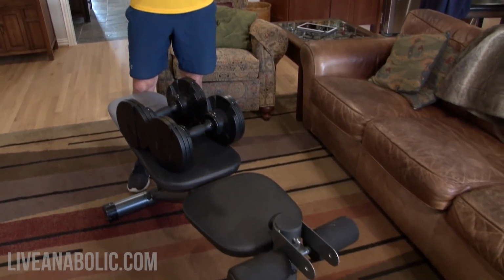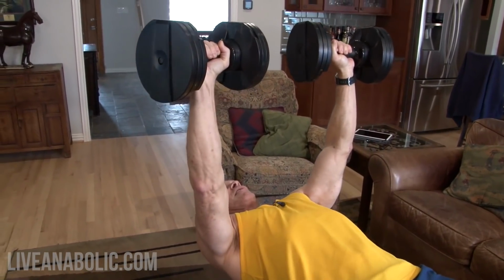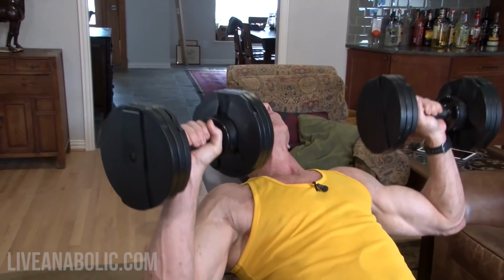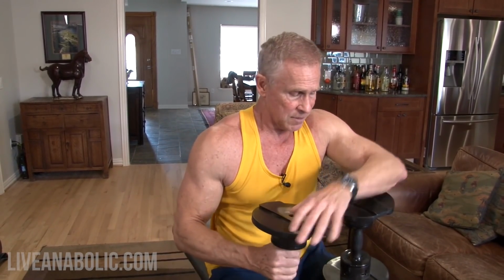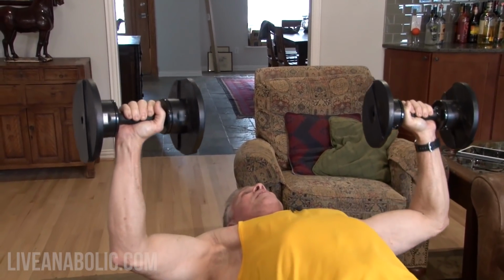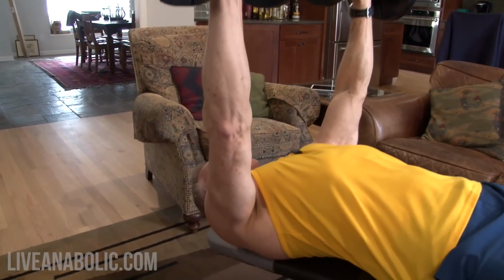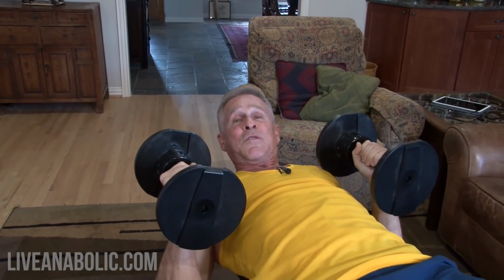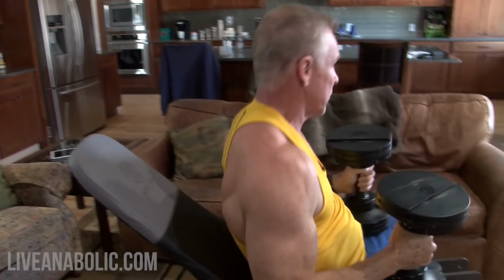3 Best And Worst Chest Exercises For Men Over 50 (BIGGER CHEST AT HOME!)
When you are working out at home, it is important to make sure that you are working your chest. However, you need to make sure that you are doing the right exercises to make sure you are building muscle safely, without risking any injury. That is why I am going to give you the 3 best and worst chest exercises for men over 50. All you need for these exercises is a set of dumbbells. If you have a bench that is great, otherwise you can do them on the floor or even use some couch cushions. Alright, with this said, let’s start with the 3 best exercises for your chest that you can do at home.

Best Exercise #1: FLAT DUMBBELL CHEST PRESS. Bring your elbows down past your back if you can to get a nice deep stretch in your chest, and contract at the top of the movement. This is going to be your standard form dumbbell chest press, and make sure to utilize slow and controlled movements.

Best Exercise #2: INCLINE DUMBBELL CHEST PRESS. Try to have a 30 degree incline, and that will help emphasize using your upper chest. If you don’t have a bench, you can use couch cushions to elevate your back to make it an incline movement. Don’t do too much of an incline because you don’t want your shoulders to be worked in the movement.

Best Exercise #3: DUMBBELL CHEST FLY. Focus more on the form than the weight in this exercise. Since you are bringing the dumbbells out to your side, you don’t have as much support as you would in the pressing movement. Avoid injuring yourself by using light weight and proper form.

Now it is time for the 3 worst chest exercises for men over 50..

Worst Exercise #1: DECLINE CHEST PRESS. This exercise is not necessarily bad for you or dangerous, but there are better exercises to help build your lower chest, while also working other parts of your chest at the same time.

Worst Exercise #2: HEAVY DUMBBELL FLY. Using heavy weights when doing flys can put you at risk of tearing a pec muscle, which will put you out of commission for a while. You are still able to build a big chest using lighter weights and proper form, especially when doing dumbbell flys.

Worst Exercise #3: INCLINE DUMBBELL CHEST PRESS with a steeper angle. This is going to work your shoulders more than your chest, so that is why it is important to be around the 30 degree angle for incline presses.

Alright guys, that wraps up this video tutorial with the 3 best and worst chest exercises for men over 50 that you can do at home.